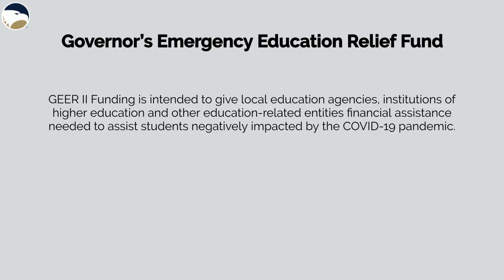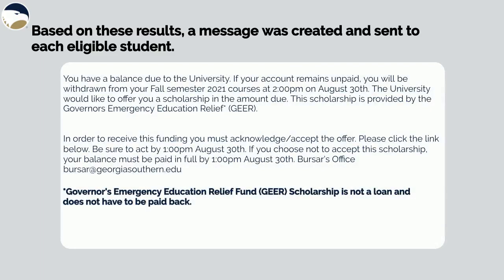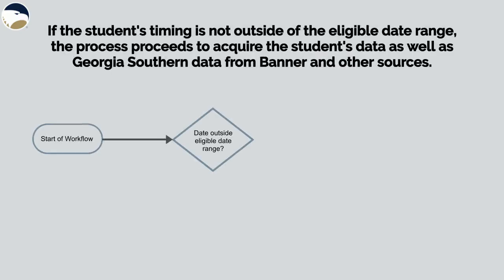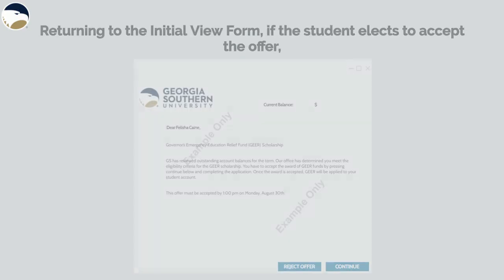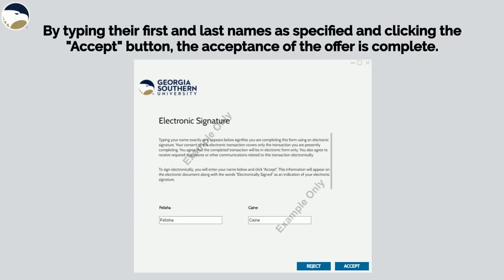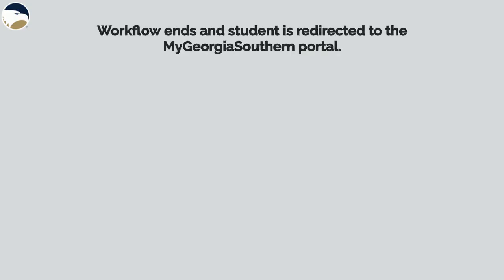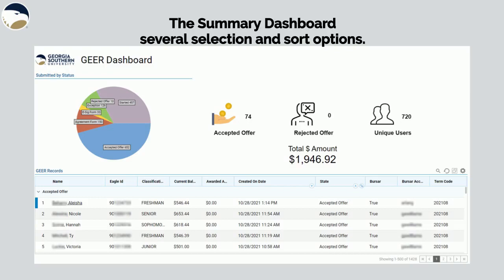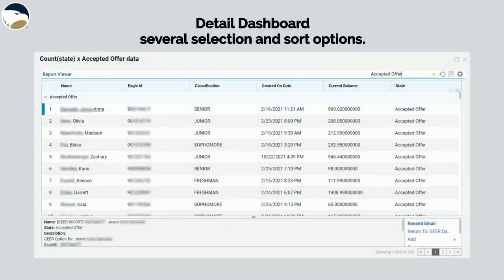GS GEER Process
Application of the Decisions Rules ad Workflow software to the distribution of GEER II funds at Georgia Southern University.